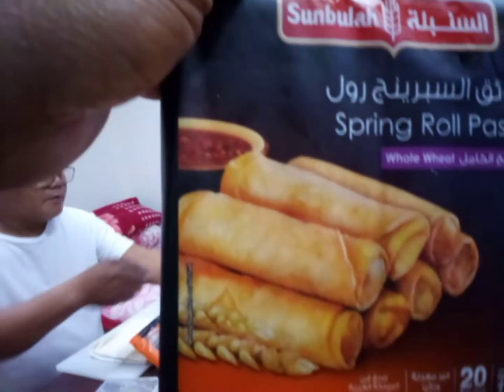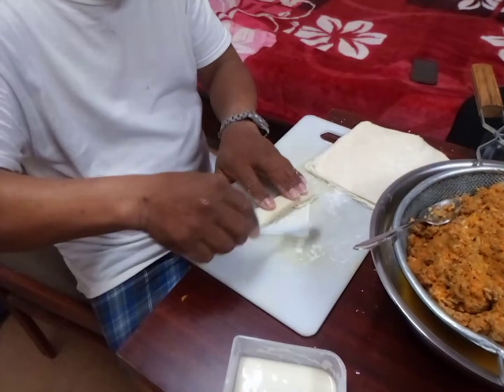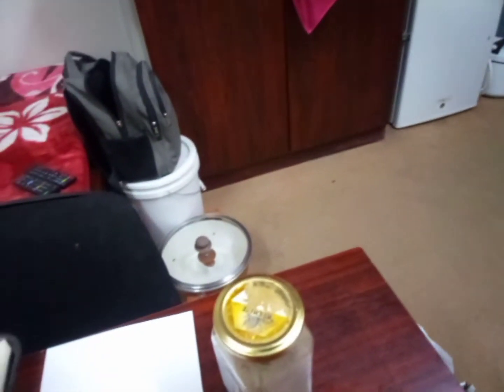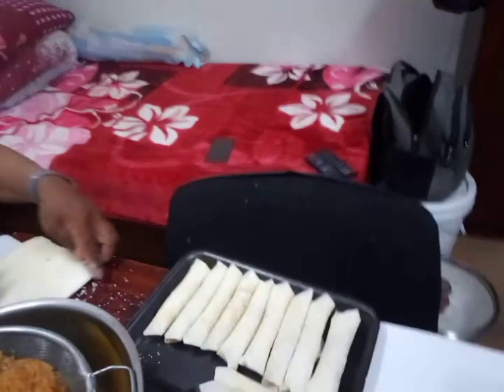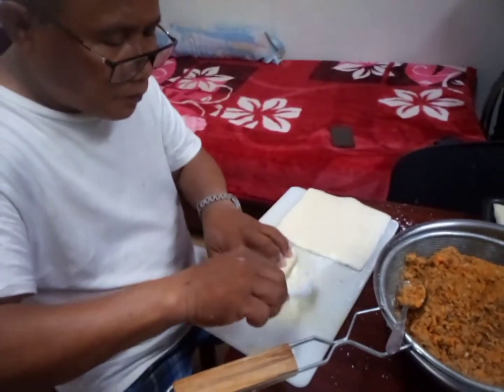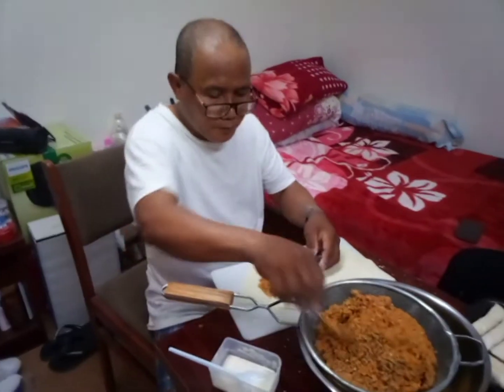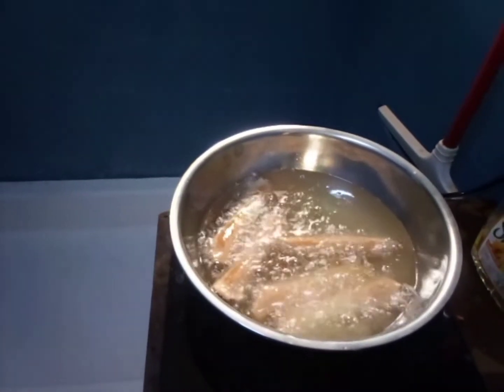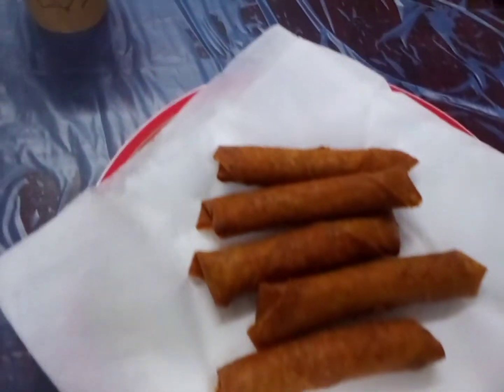Lumpiang Shanghai:Buhay Ofw,by Bisor Dario.